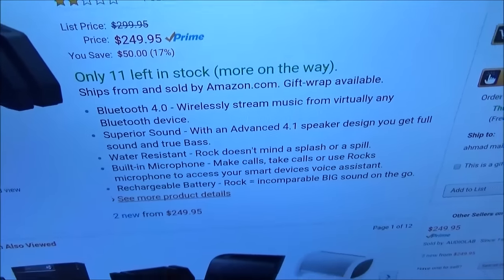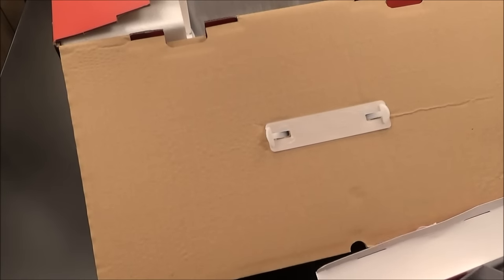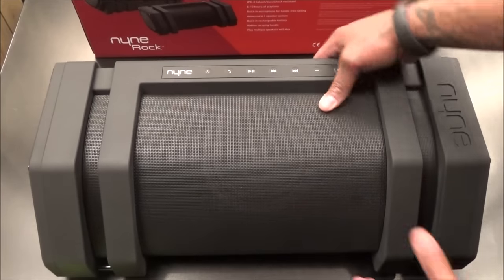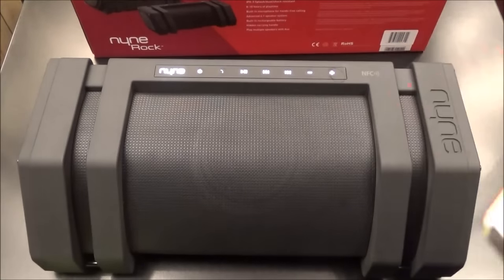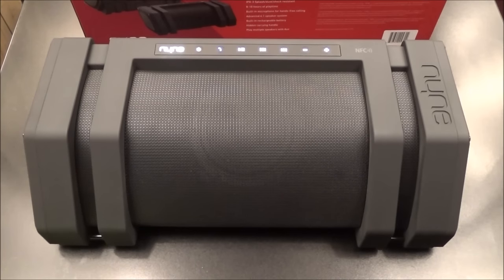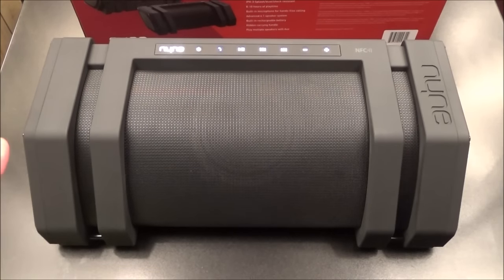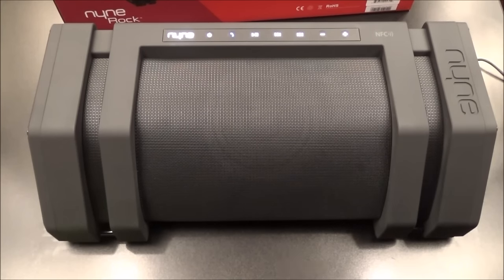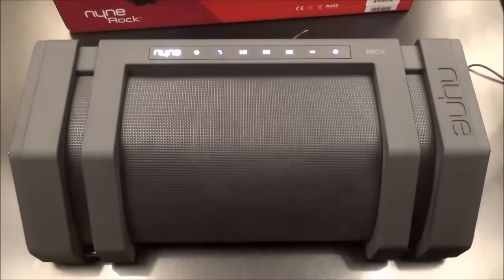NYNE ROCK Rugged Portable Wireless Bluetooth Speaker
NYNE ROCK Portable Wireless Bluetooth Speaker

Bluetooth 4.0 - Wirelessly stream music from virtually any Bluetooth device.
• Superior Sound - With an Advanced 4.1 speaker design you get full sound and true Bass.
• Water Resistant - Rock doesn't mind a splash or a spill.
• Built-in Microphone - Make calls, take calls or use Rocks microphone to access your smart devices voice assistant.
• Rechargeable Battery - Rock = incomparable BIG sound on the go.